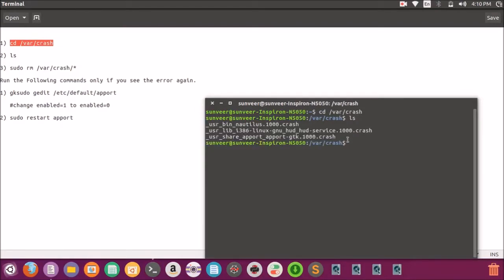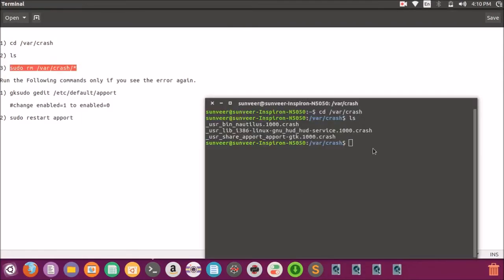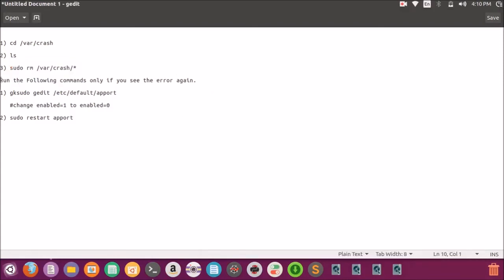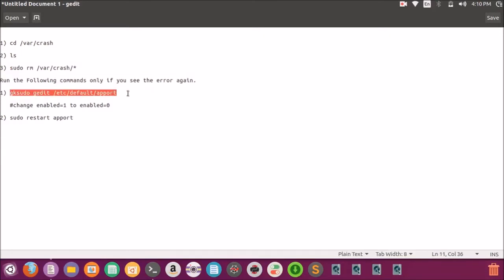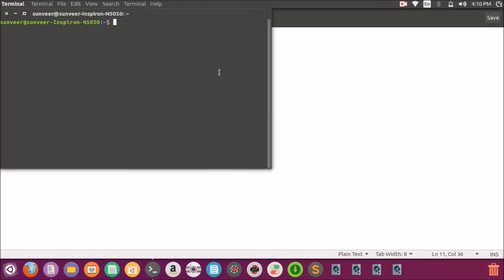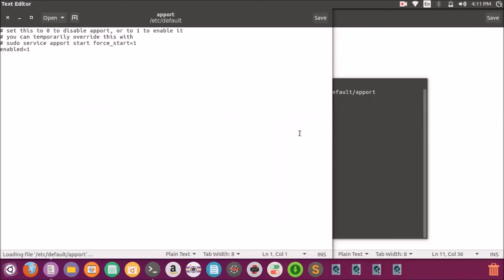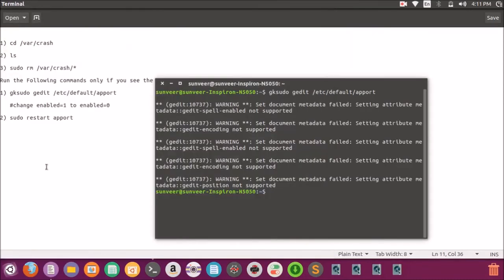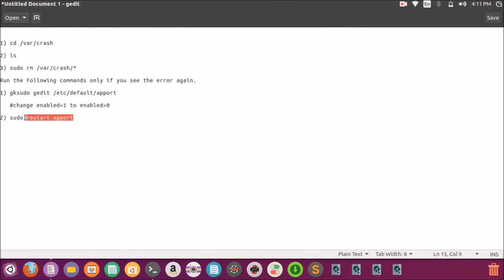How To Fix "System Detected A Problem" In Linux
Commands:
 $ cd /var/crash
$ ls

Just remove the crash report files

$ sudo rm /var/crash/*

gksudo gedit /etc/default/apport

The file would contain something like this

# set this to 0 to disable apport, or to 1 to enable it
# you can temporarily override this with
# sudo service apport start force_start=1
enabled=1

Just set the value of enabled to 0, and this will disable apport.

enabled=0

Save the file and close it. From the next boot onwards, there should be no error messages ever. If you do not want to restart the system then restart apport from the command line.

$ sudo restart apport